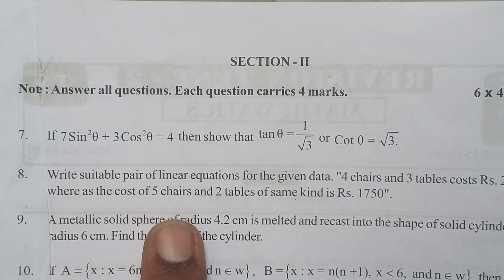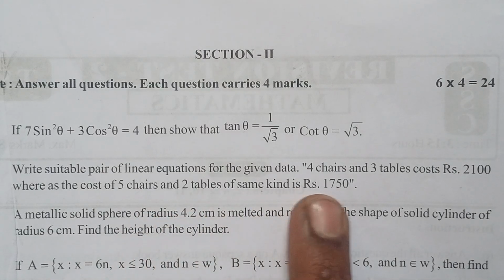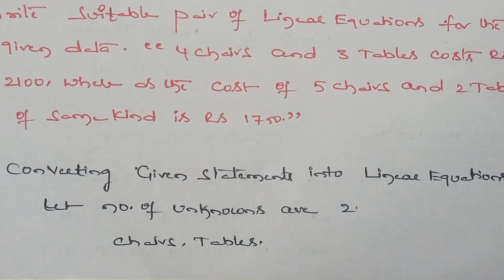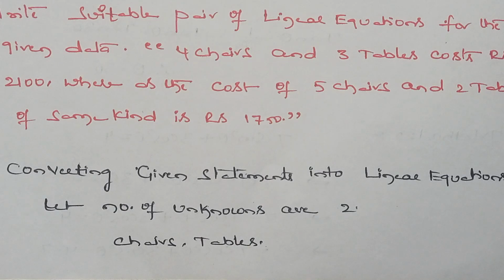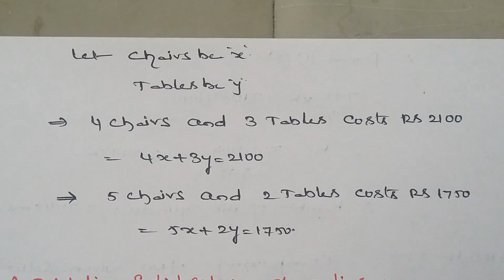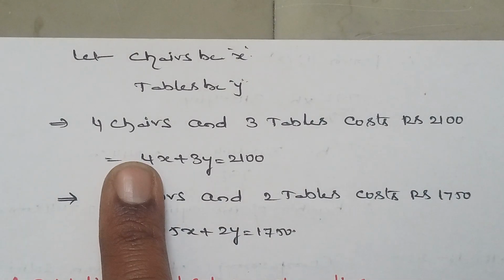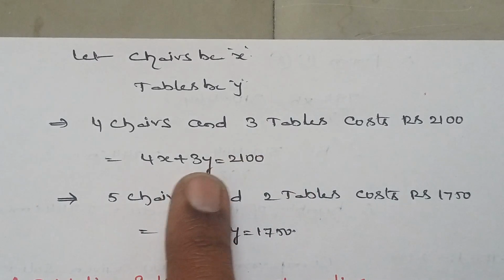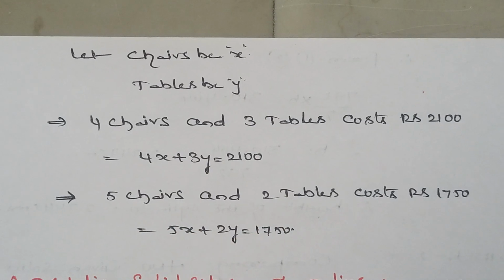Revision Test 2: Class:X: Section-2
Revision Test:2
Class:X
Chapters: 2,4,10,11
Section-2:
Marks : 4 Marks questions
Topics: Sets
Pair of Linear Equations in 2 variables
Mensuration
Trigonometry